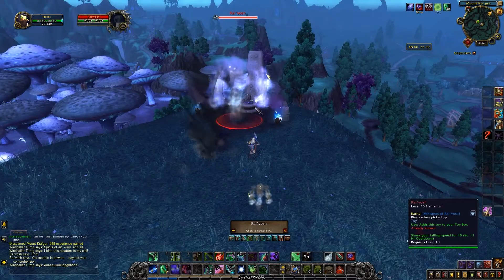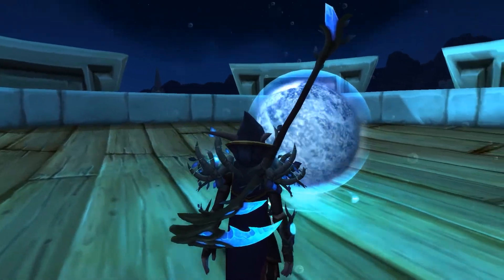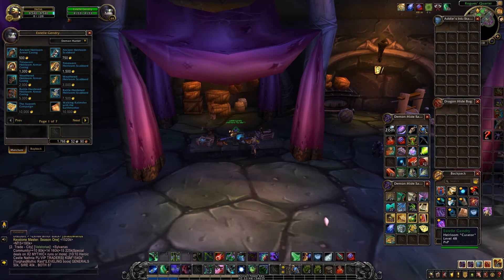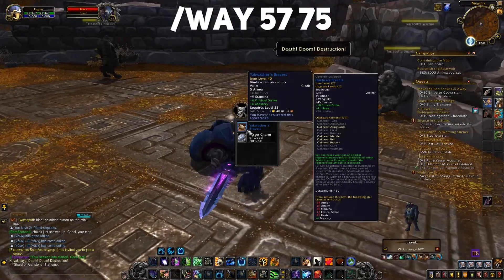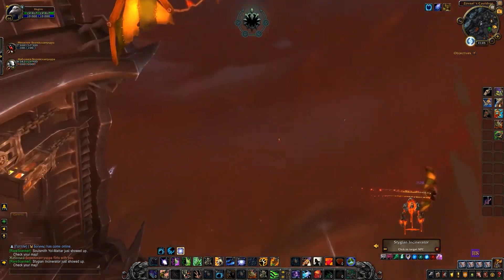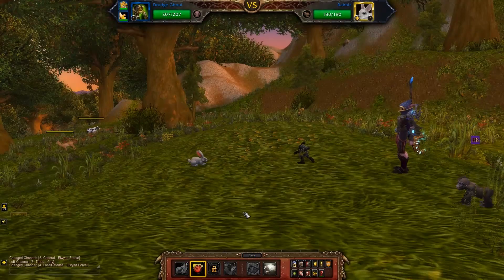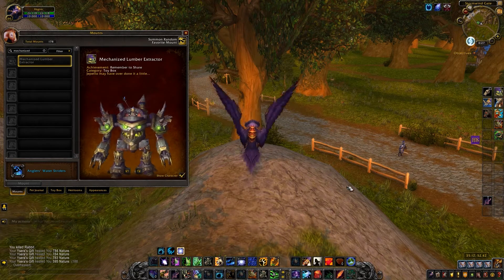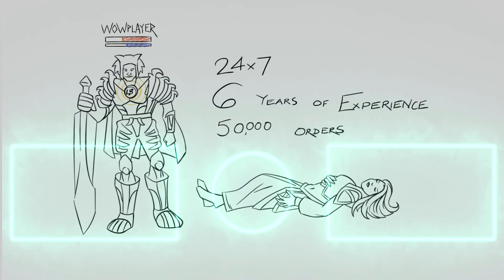Top10 The Most Useful Toys in WoW Shadowlands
You can order mythic +10, +15, +20 boost, mounts, Aberrus raid runs, or any other carry services on our

Almost from the very beginning of World of Warcraft, there have been amusement-only items that were meant for personal expression and enjoyment. These items, later called "toys," assisted the players in role-playing (RP) games and entertained groups while awaiting the arrival of the last raider straggler.

In the early days of the Warlords of Draenor expansion, toys were given a separate panel in the collections interface, and players began to explore the game world to get them all. While most toys offer funny or cosmetic effects, there are a number of really useful pieces that can actually make life easier for the casual gamer and the avid gold farmer alike.

Today we are going to tell you about the most useful toys in World of Warcraft, about those items that will definitely help you on your online journey.

Watch our video guide about top10 the most useful toys in World of Warcraft Shadowlands. We will show the coolest toys and ways to obtain them. Enjoy!

Timeframes:
00:00​ Introduction
01:00 Whispers of Rai'Vosh
01:10 Hearty Dragon Plume
01:21 Stylish Black Parasol
01:49 Hyper-Compressed Ocean
02:34 Surviving Kalimdor & To Modernize the Provisioning of Azeroth
02:47 The Azeroth Campaign & Walking Kalimdor with the Earthmother
03:04 Soft Foam Sword
03:29 Shard of Archstone
03:53 Katy's Stampwhistle
04:25 MOLL-E
04:45 Borr-Geth's Fiery Brimstone
05:14 Overtuned Corgi Goggles
05:56 Safari Hat
06:22 Fractured Necrolyte Skull
07:04 See You in Shadowlands!

We are Leprestore.com - the most customer-friendly WoW Boosting Service.